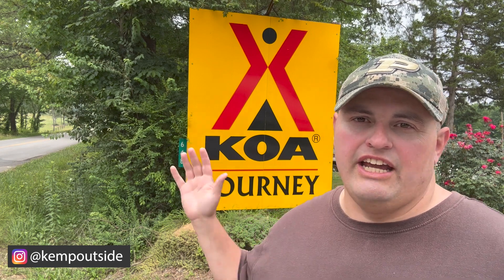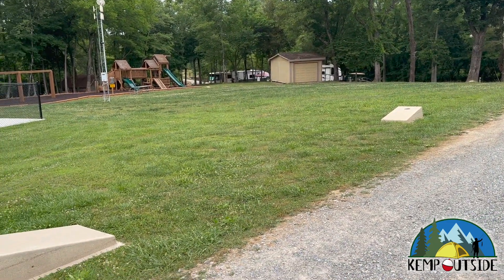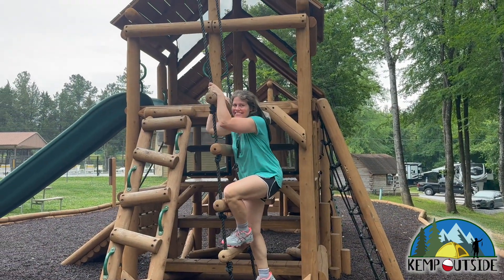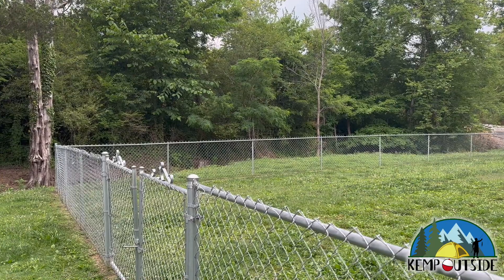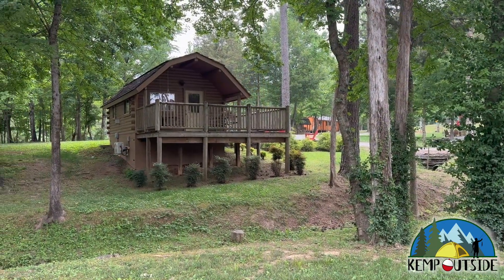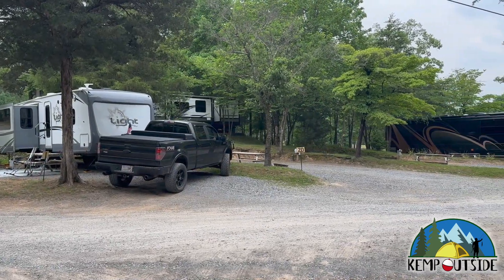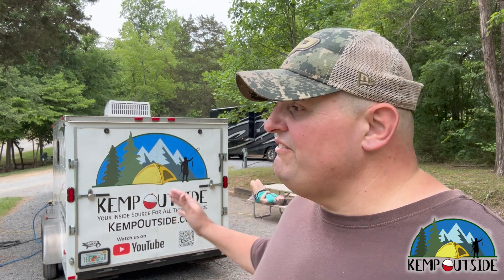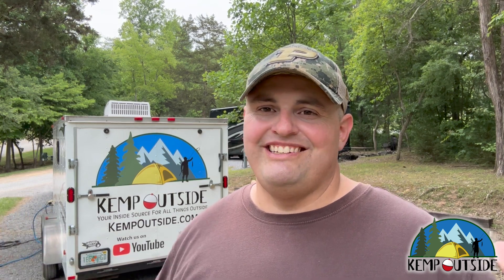Our First Time Staying at a KOA | Chattanooga North / Cleveland KOA Journey Campground Review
Fishing
7” Filet Knife
9” Filet Knife